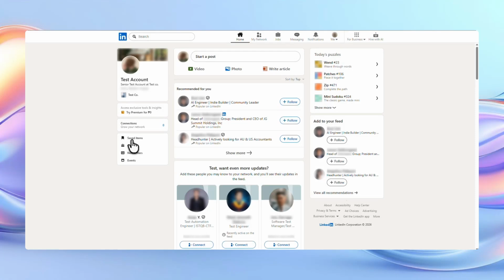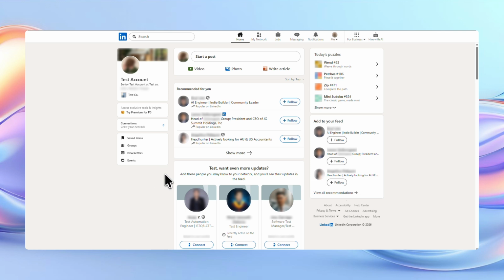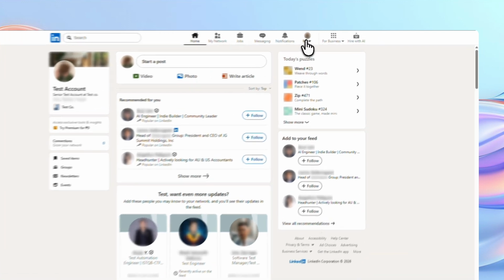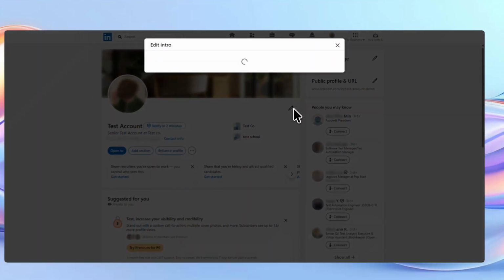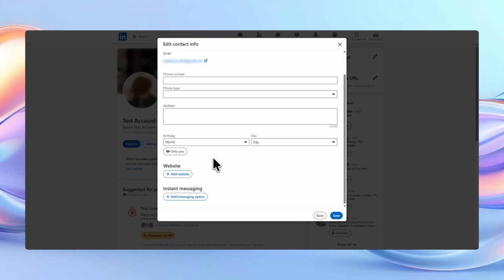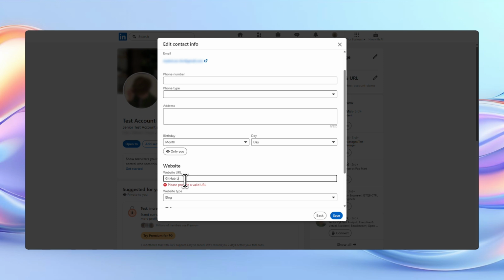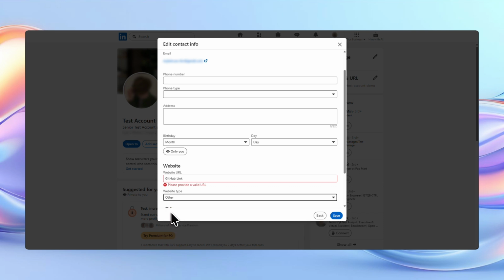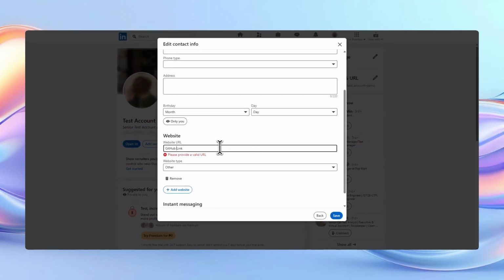How to Add GitHub Link to LinkedIn (Step-by-Step Guide)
Here’s how to add your GitHub link to LinkedIn step by step.

In this quick tutorial, you’ll learn how to add your GitHub profile link to your LinkedIn profile. This guide covers adding your GitHub URL to your contact information or Featured section, showcasing your coding projects, and making it easier for recruiters and professional connections to view your work.

• Add your GitHub link to LinkedIn
• Showcase your coding projects
• Share your GitHub profile
• Improve your professional profile
• Increase your visibility with recruiters

• Featured section
• Profile visibility
• Privacy settings
• Account preferences

• Featured Section
• Profile Editor
• Privacy Settings
• Account Management

⚠️ Important Note

Make sure your GitHub profile is up to date and that any repositories you want to showcase are public. Only share projects that you're comfortable making accessible to recruiters and other LinkedIn visitors.